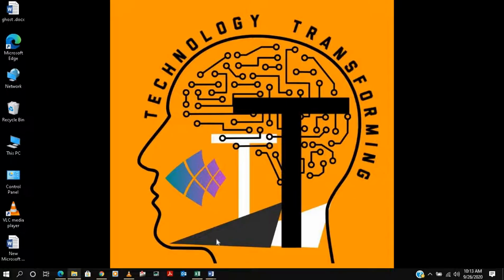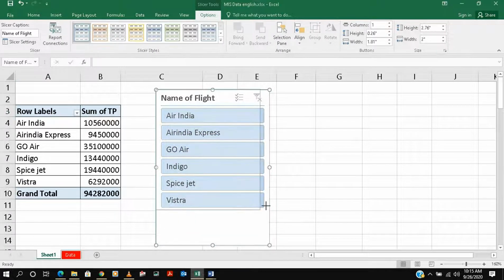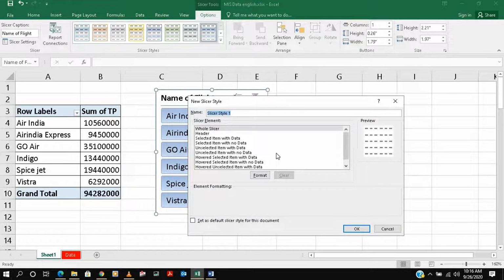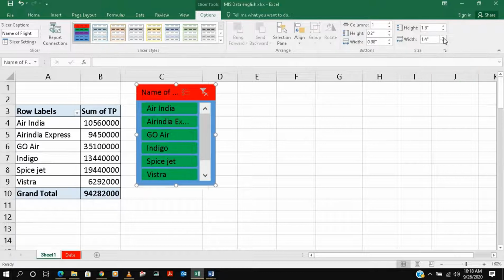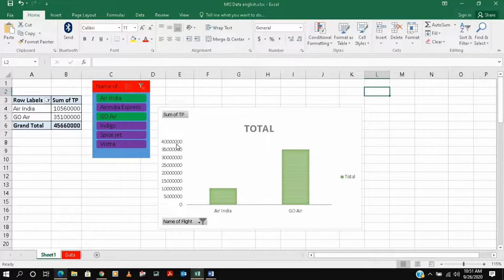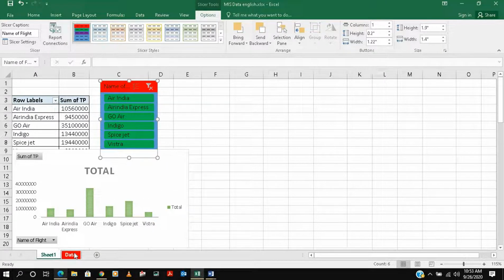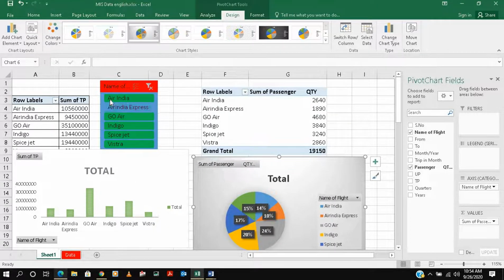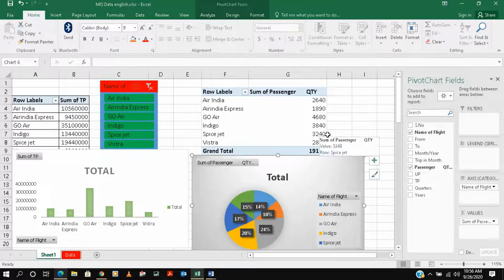Microsoft Excel In English Part-8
This video we discussed about how to create a Pivot table, Slicer, Pivot  Chart and many more …

Shortcut Commands/ Formula.